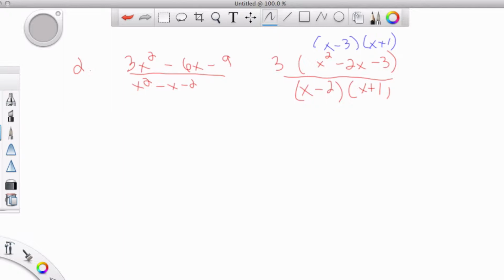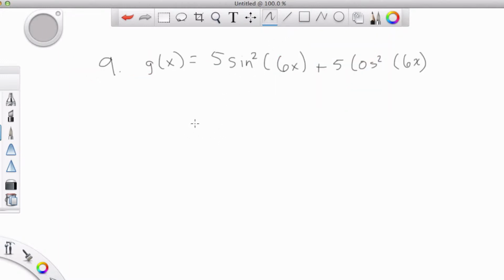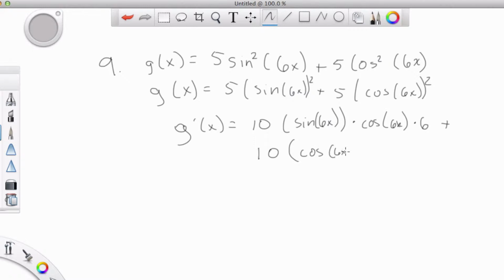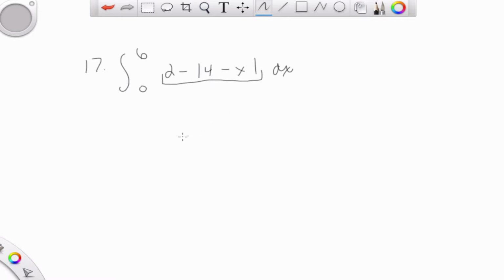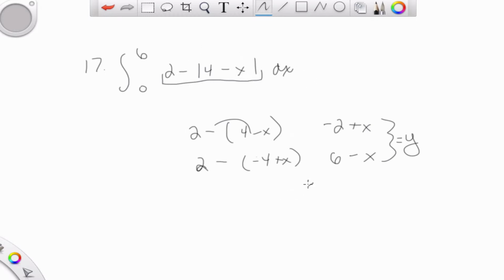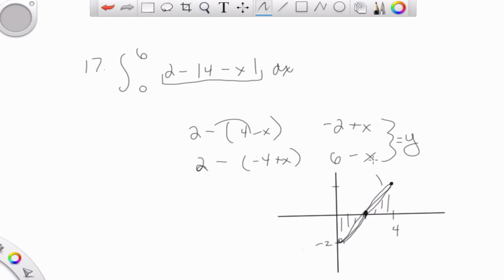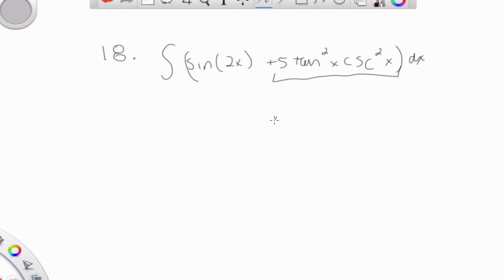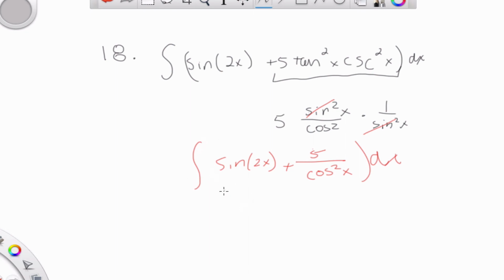MC Review: 2, 9, 17, 18